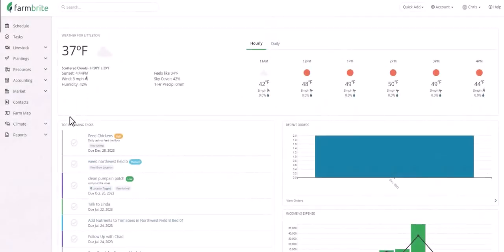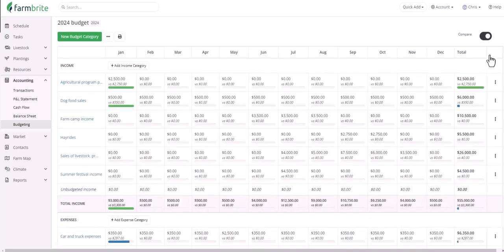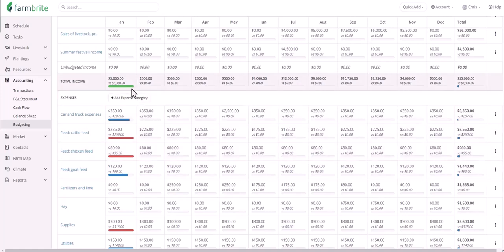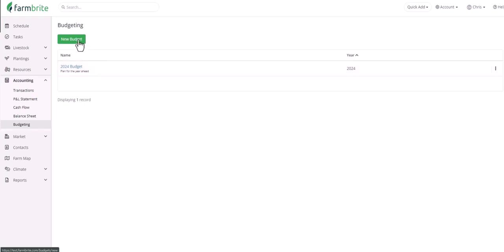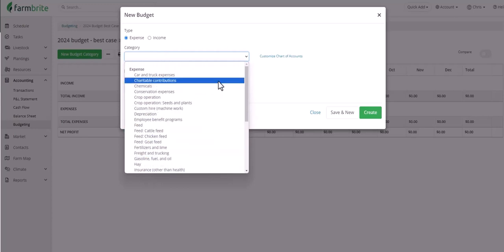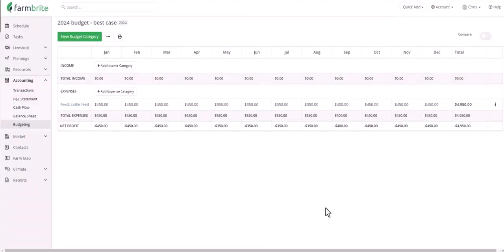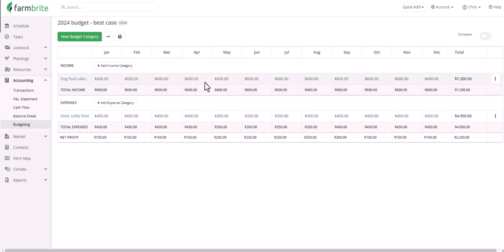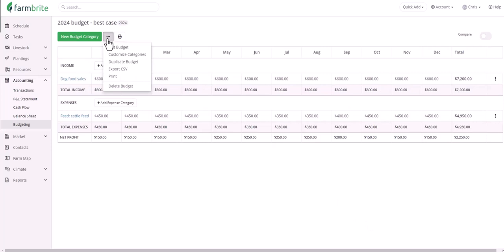Creating Budgets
Learn how to create an annual budget for your income and expenses in this quick tutorial.